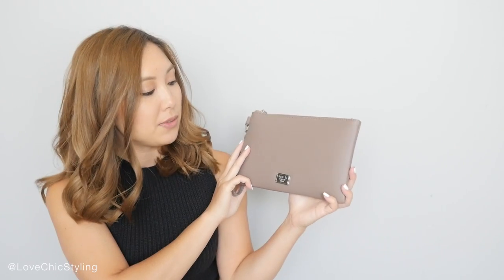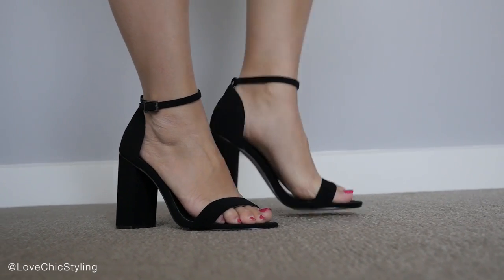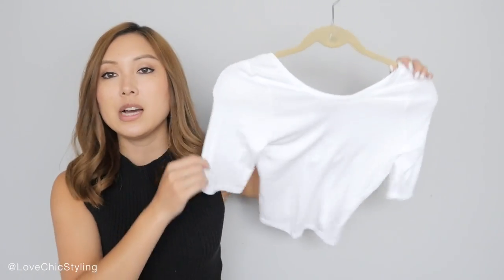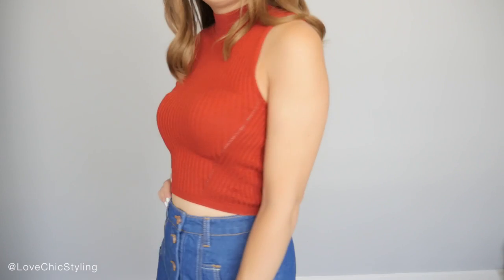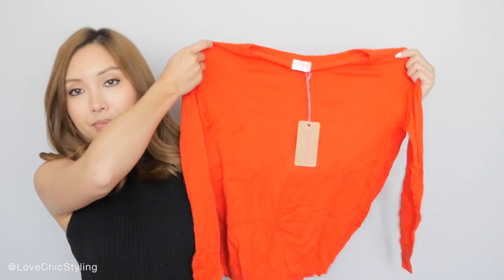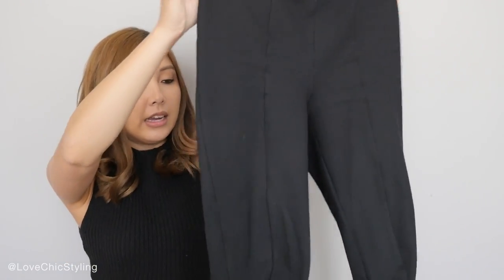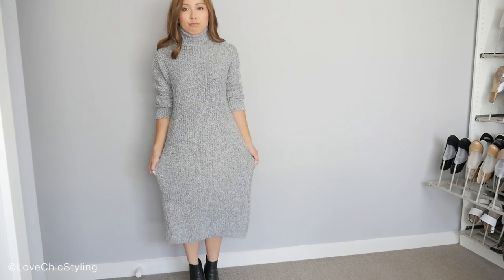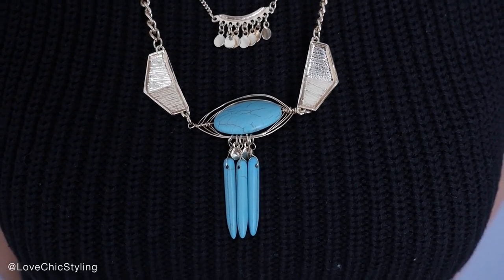FASHION HAUL - ASOS, Topshop, Quay Australia, Happiness Boutique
Hit the thumbs up for two hauls in one month!